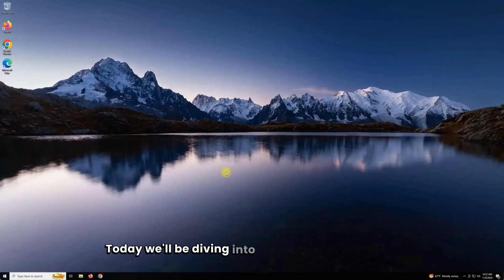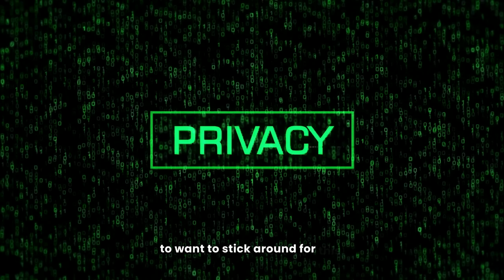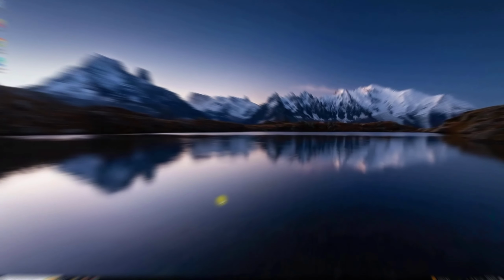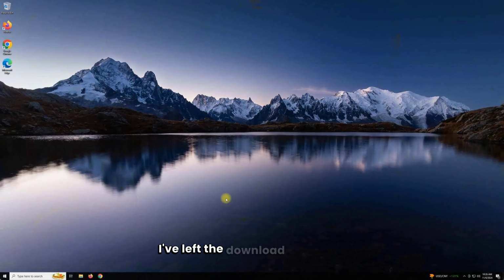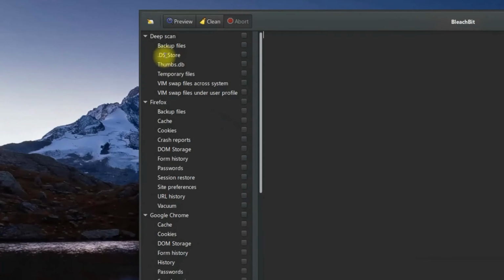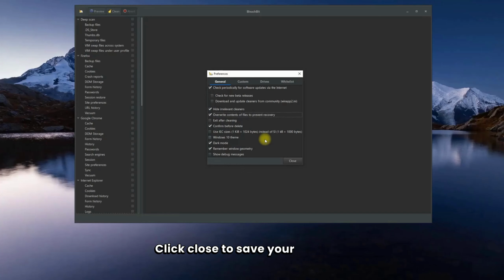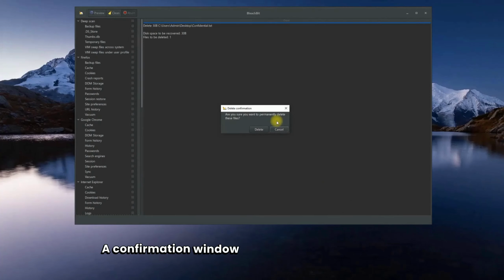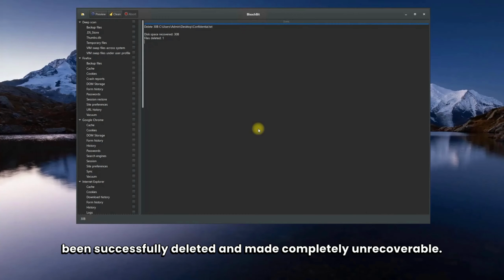How To PERMANENTLY Delete Sensitive Files From RDP Server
Today, we’re tackling a topic that’s absolutely essential for protecting your privacy: how to permanently delete sensitive files from your RDP server.

And when we say permanently, we mean completely unrecoverable. If you care about your privacy, you’re going to want to stick around for this.

Now, you might be wondering, “Isn’t Shift + Delete enough?” The answer is no.

Even after that, anyone with the right tools can still dig up your files.

This can be a serious risk, especially if your RDP ever gets hacked or if your shared slot is reassigned without a proper data wipe.

But here’s the good news—you don’t have to worry. In this video, we’ll introduce you to a powerful, free tool that acts like a digital file shredder, making sure your sensitive files are gone for good.

And the best part? It’s super easy to use, no technical skills required.

So, if you’re ready to protect your digital privacy and make sure those files are truly erased, watch the video now.

You’ll learn everything you need to know to keep your data safe and unrecoverable.

And hey, if you're in the market for a new RDP Server, be sure to check out

Act fast—this offer is only available while stocks last!